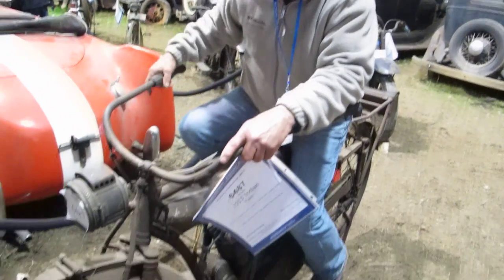1913 Indian Twin to be offered Friday Nov 4th at the Hartung Collection Auction in Glenview, IL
Auctions America by RM in partnership with RM Auctions will lift the gavel on one of the Chicago area's best known treasures, the famous Lee Roy Hartung Collection, during a multi-day sale in Glenview, Illinois, November 3 - 5, 2011. Well-known to collectors around the world, the Hartung Collection was amassed over five decades by the late Mr. Lee Roy Hartung for display in his private museum. From motor cars to motorcycles, bicycles, license plates and other vintage memorabilia, the amazing collection is comprised of items Hartung acquired locally, many from within a 15-mile radius of his Glenview location. Following his passing in May 2011, Hartung's impressive collection will be offered 'without reserve' in November, presenting a unique range of ownership opportunities for those looking to continue his amazing legacy. In fact, in Lee Roy's own words and sentiments, he always viewed himself as a caretaker to the items in his collection, and he anticipated its dispersal to appreciative collectors greatly.

To view the 1600+ lots offered all at 'no reserve' or register to bid please